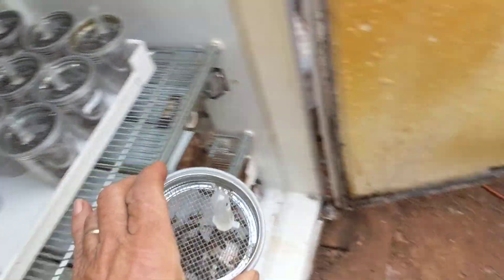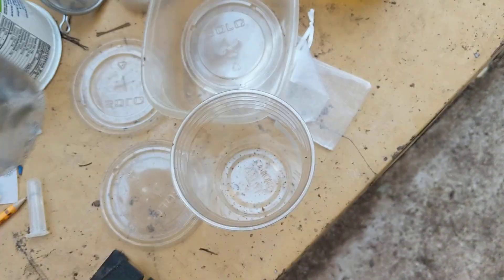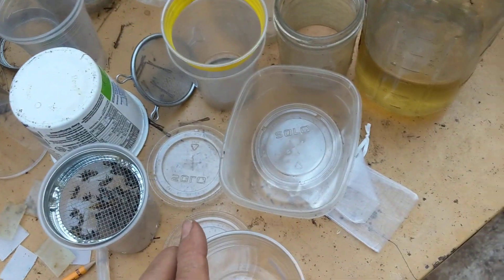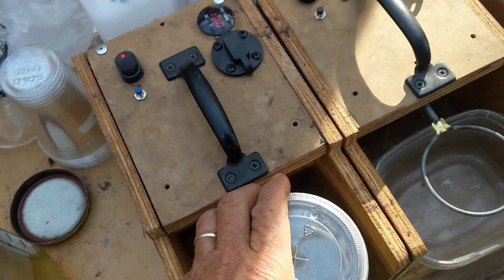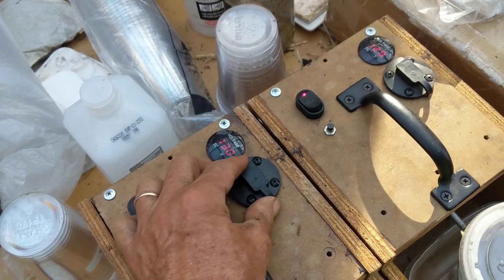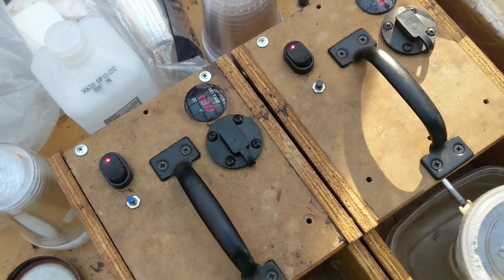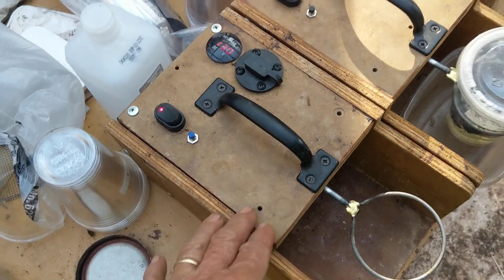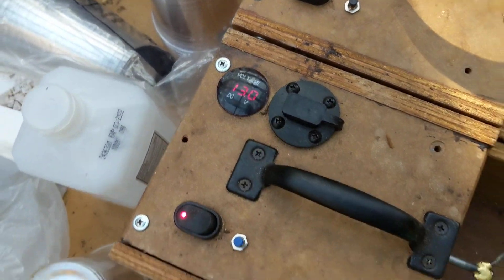Mite washers on table video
Here I'm using two of my current design of mite wash agitators that I'm developing for use by commercial queen breeders to selectfor mite resistant stock.